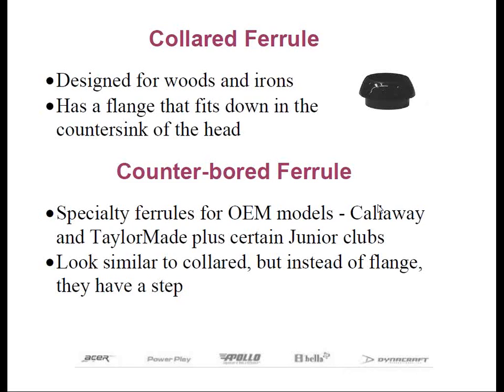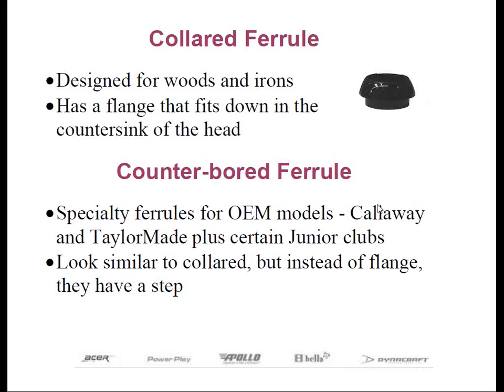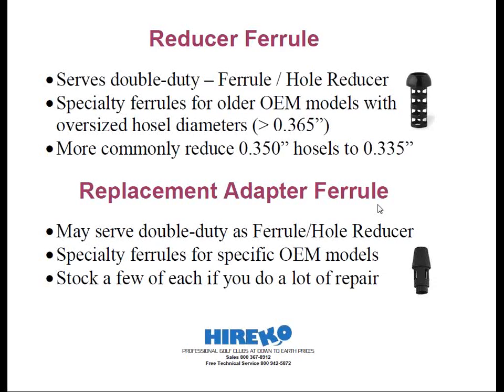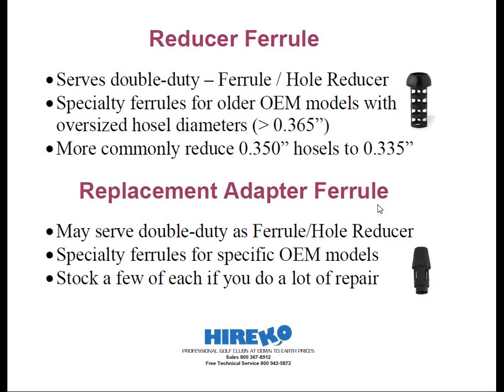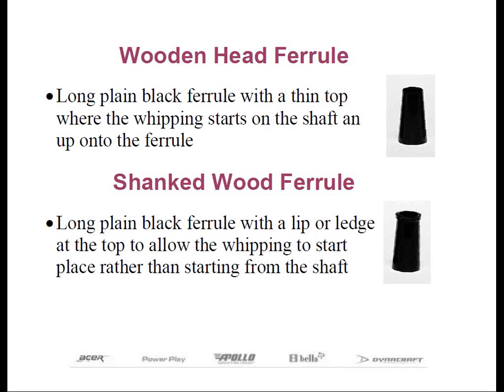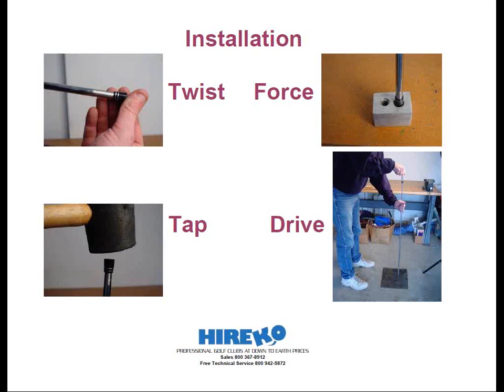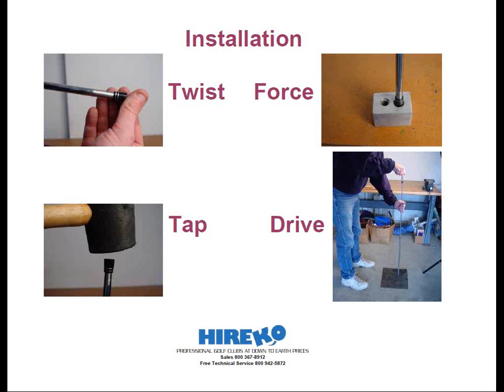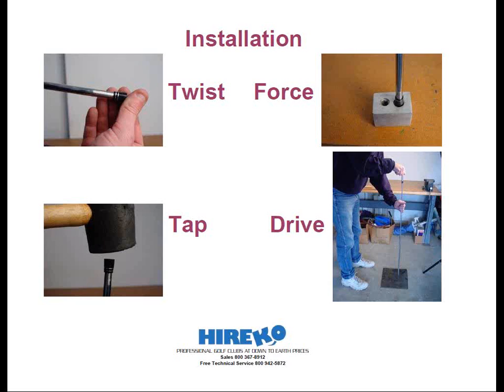The Basics of Ferrule and Ferrule Installation Part 2 of 4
Hireko's Technical Director Jeff Summitt will thoroughly discuss not only the different types of ferrules and their applications, but also how to properly install them. For many clubmakers, installing ferrules can be a huge challenge. Jeff will walk you through the process so it will become second hand. Webinar is divided into 4 parts.